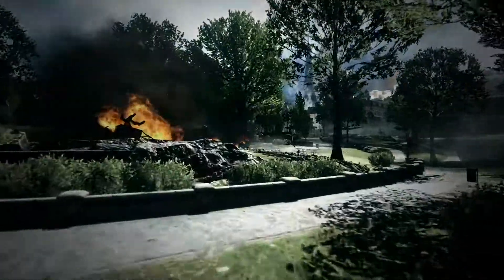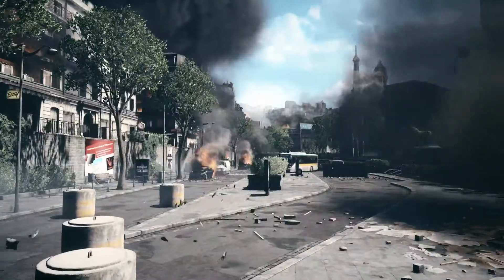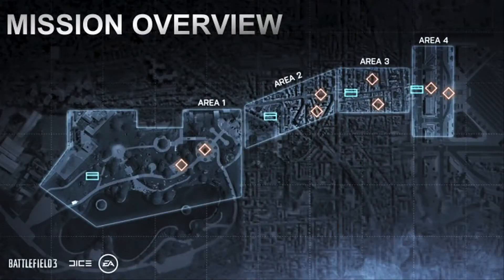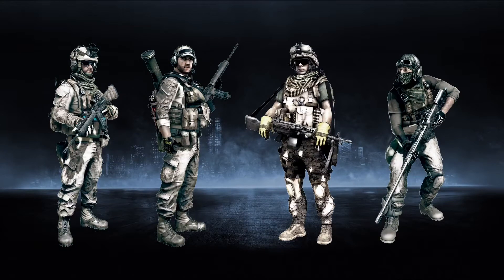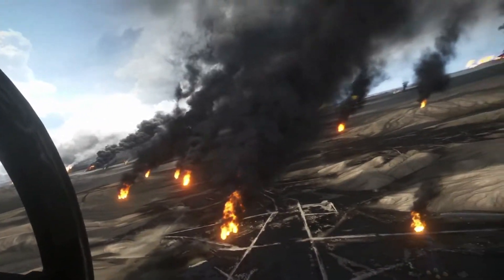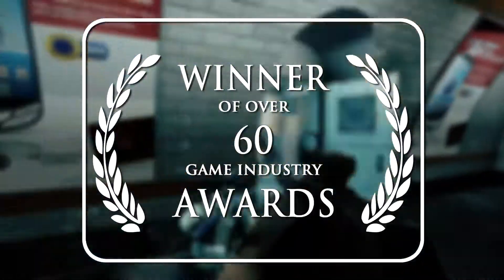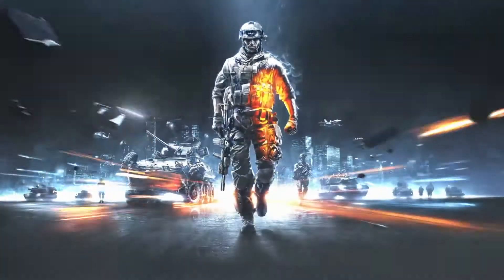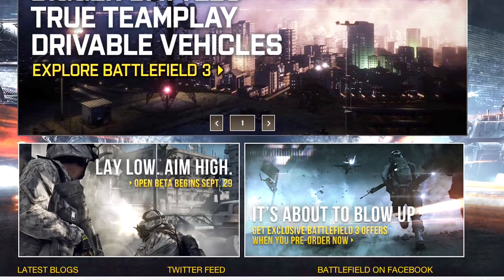Battlefield 3 - Welcome to the Open Beta Trailer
Battlefield 3 (commonly abbreviated to BF3) is a first-person shooter action video game, being developed by EA Digital Illusions CE and to be published by Electronic Arts. The game is set to be released on October 25, 2011 on Microsoft Windows, PlayStation 3, Xbox 360 and EA mobile confirmed a port for iOS platform. Despite its name, it is the eleventh installment in the Battlefield franchise, and the direct sequel to Battlefield 2, released in 2005.